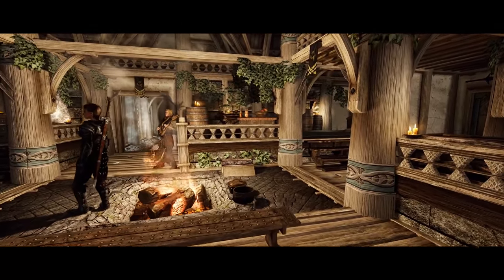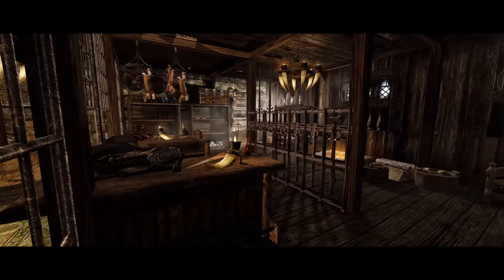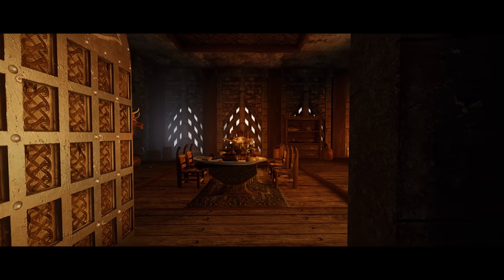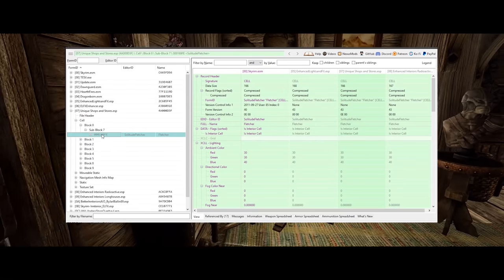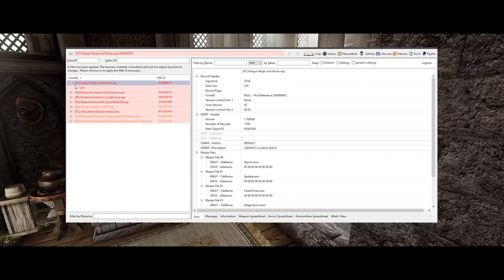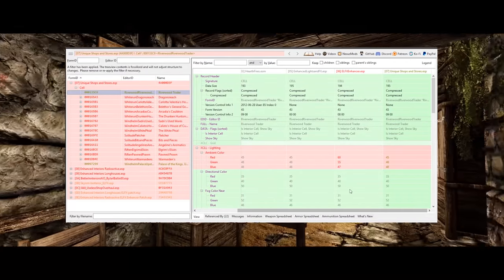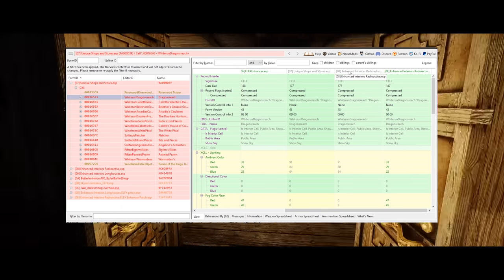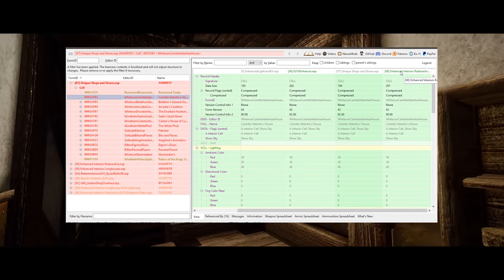Skyrim - How To Build Ultimate Modded Interior Setup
Welcome! If you like my projects and want to suport the channel, consider becoming my patron Rewards include early access to vids, modding help, discord rewards, HD wallpapers and much more. Mod links below ↓↓↓↓↓

Skyrim settlements were...unsettling to say at least - even back in 2011. When improving your game with mods, you almost surely would think about also making the settlements to look more alive and distinct - both inside and outside. Today's video is about making such a setup for interiors of Skyrim - not just a mod list, but also a clear tutorial about how to solve the conflicts between such mods, and why it's much easier than you possibly would have thunk. All mods are available for Skyrim LE, mostly available for Skyrim SE and some are available for XBOX One (all version have links in the mod list). Take a peek 👀

- a nerdy, hand-written media with news about latest gaming releases, indie games & hardware reviews, and titles worth to watch - interesting and without bs!

Be sure to enable channel notifications to not miss the new videos and join channel community in Discord

MOD LIST
List of mods is too long for YT video description symbols limitation, so it's stored in the google document below :

Thanks to Dom Com for inspiring me to make this video :3

MUSIC
Jeremy Soule - Dawn
Jeremy Soule - Around the Fire

HOW TO MAKE YOUR GAME TO LOOK SAME GOOD
Skyrim and other modding guides are at your service:

SINITAR'S GAME STORE IS OUT
Best games in a comfy store, with my reviews. Purchases support me directly [without] any extra expenses for you:

00:00 Intro
01:20 Result demonstration
05:34 Why it's easier than you think
07:15 Tutorial